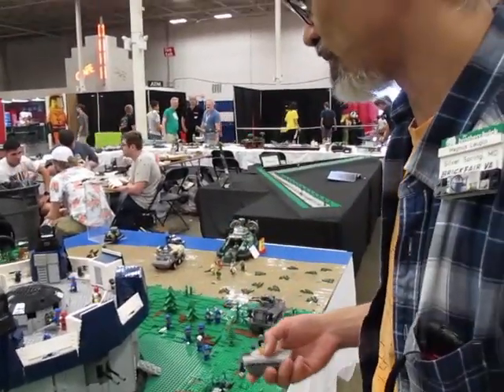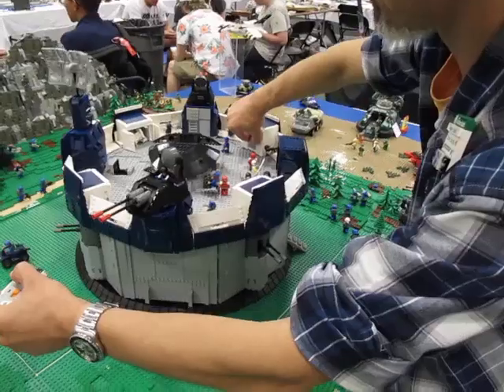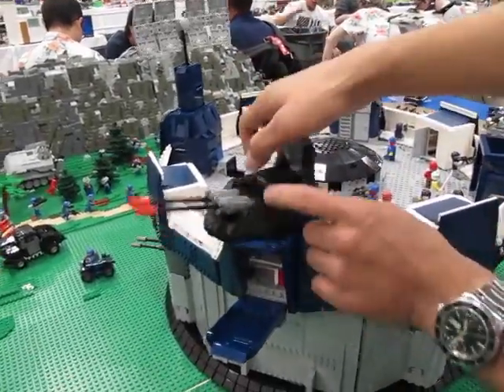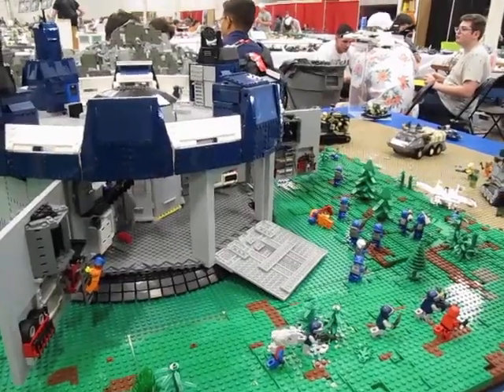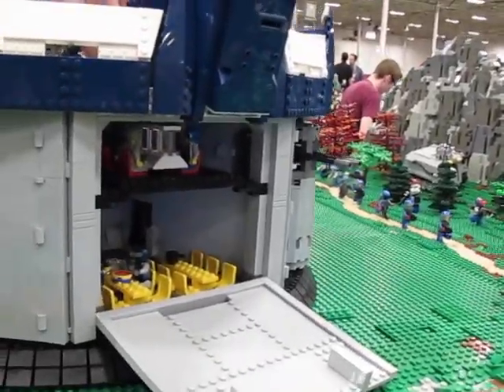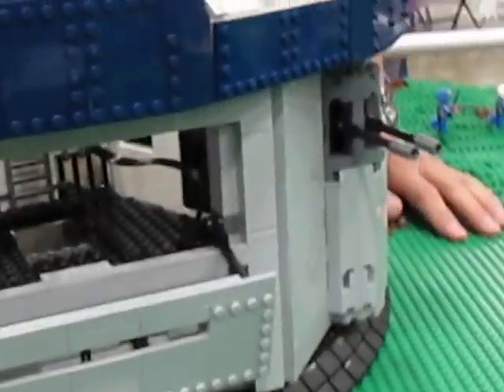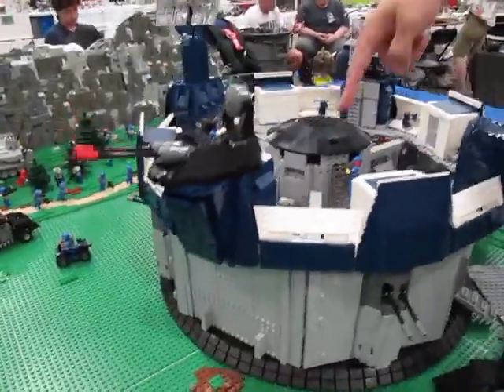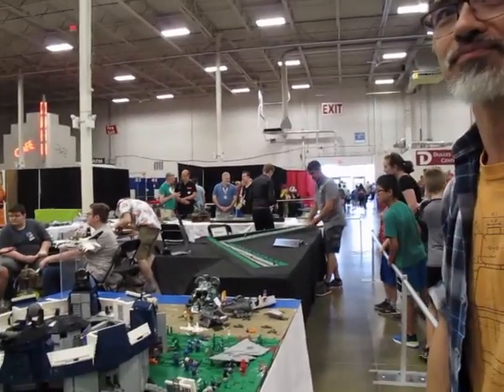Magnus Terror Drome Fortress Video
A small video of Magnus showing his very impressive Terror Drome Fortress, one of the most amazing MOCs (in my opinion) at Brickfair VA this year.
Although I love to make tanks, planes and ships, I´m a huge fan of fortress or buildings like this, full of playable features.